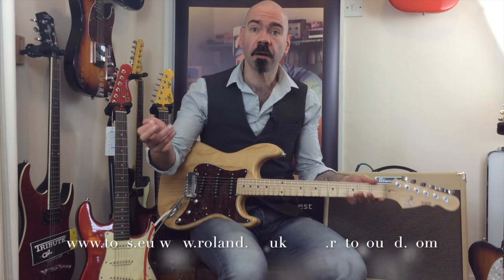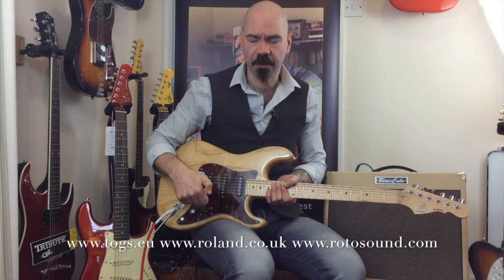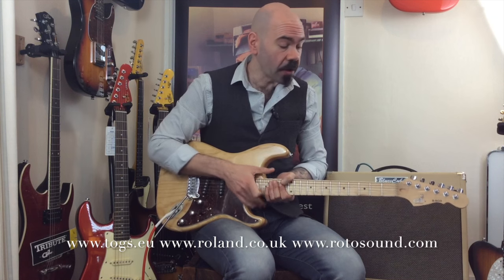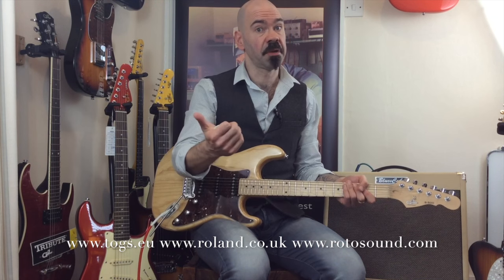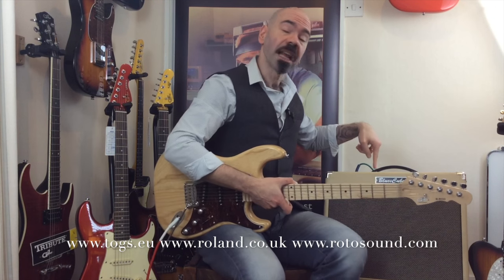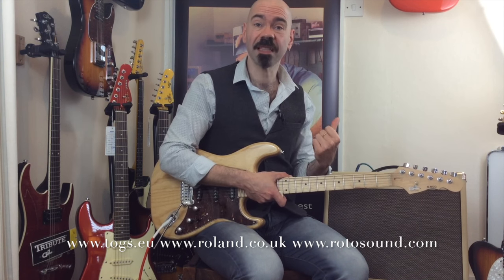How to Get Zakk Wylde Paul Kossoff & Slash From a G&L S500 Tribute Roland Blues Cube & a Boss ME80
Samuel C Lees Shows You How to get three classic L-Type sound form A S-Type Guitar